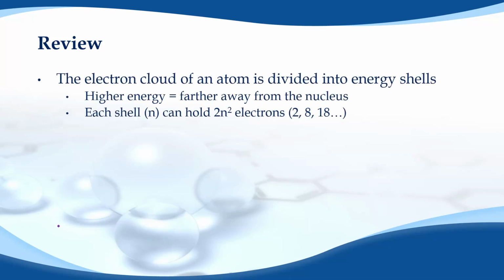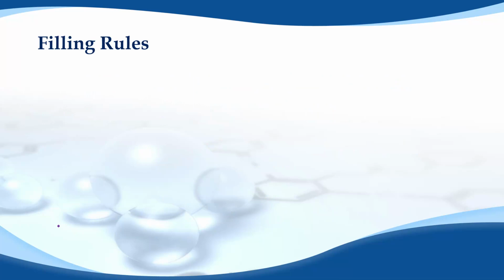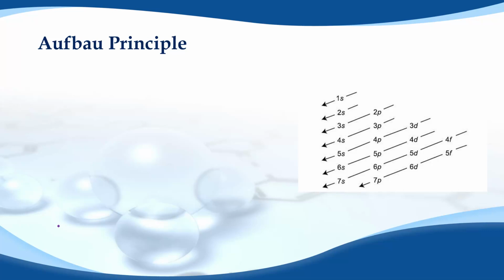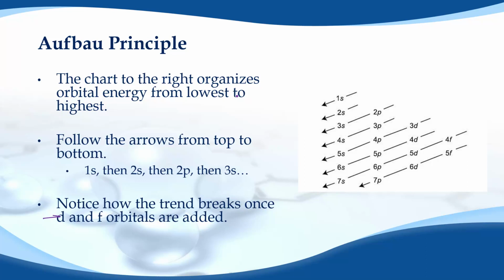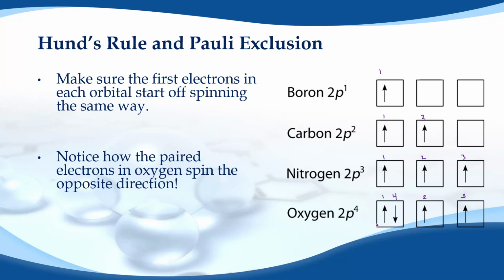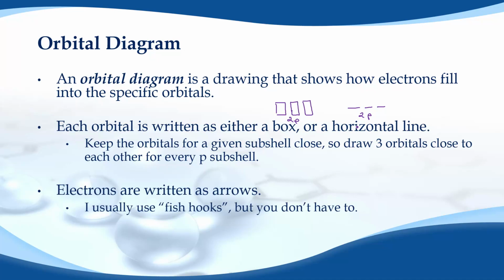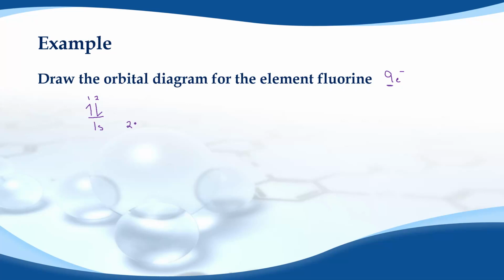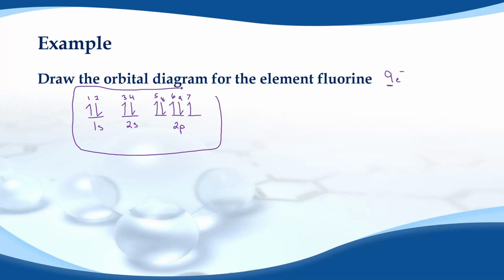11.4a - Electron Configuration part 1